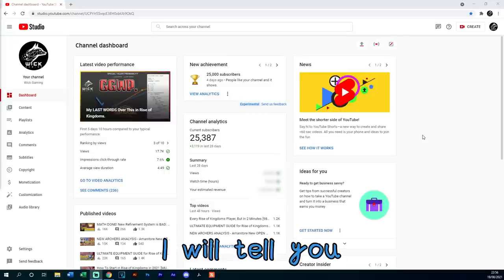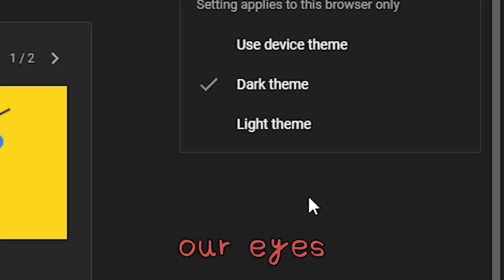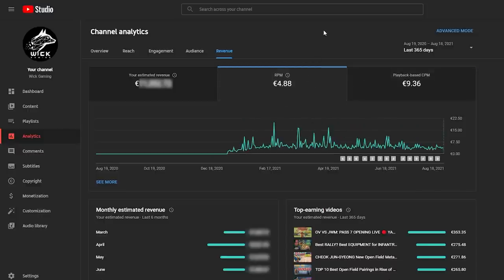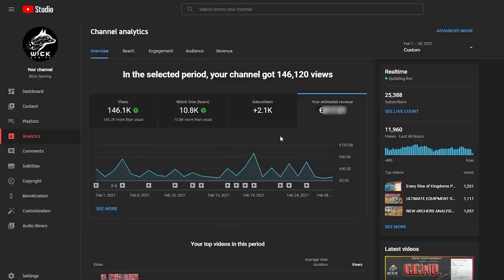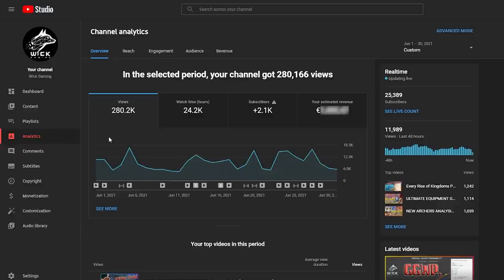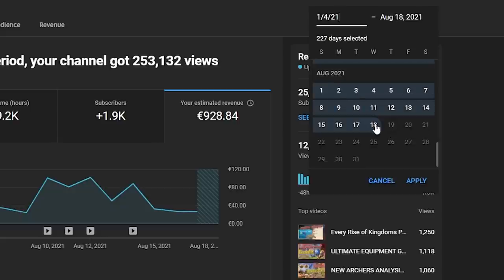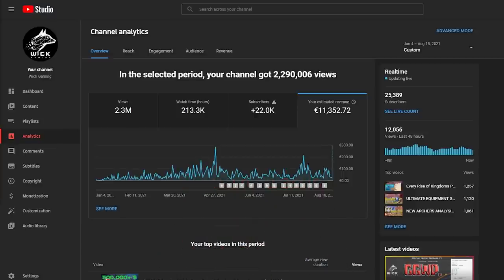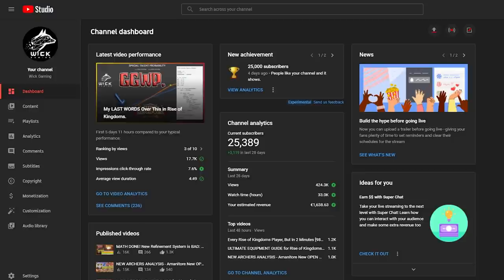How Much YouTube Paid Me For 2,500,000 Views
A different video today... Let's take a look at my personal YouTube Analytics and some (hopefully) useful suggestions for you!

GRAPHIC CREDITS:
Intro, animations, graphics by Wick Gaming
Edited by Wick Gaming